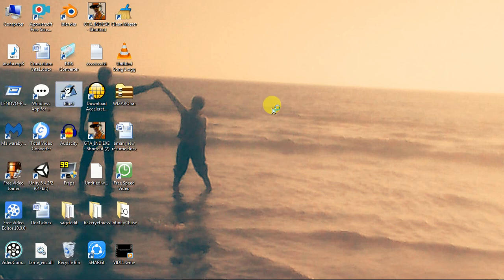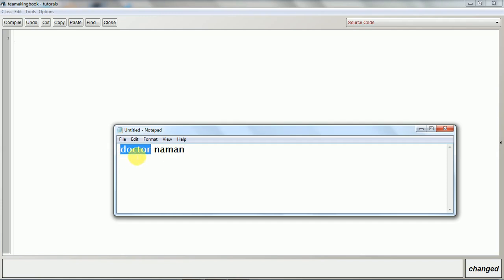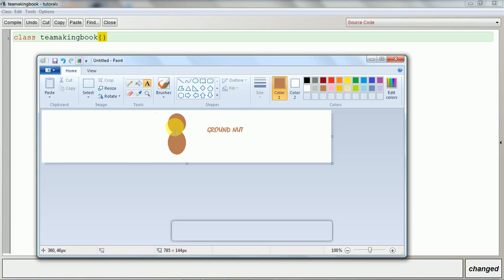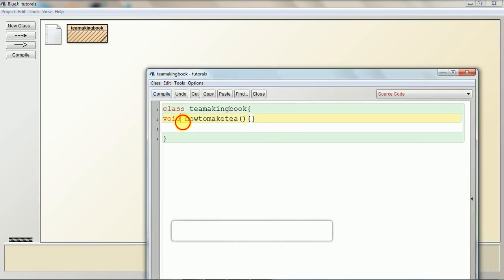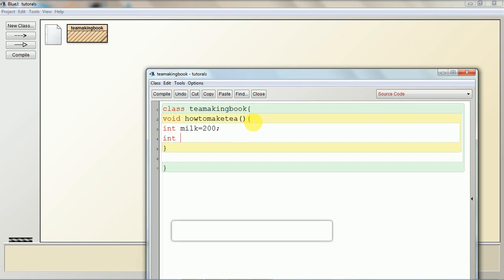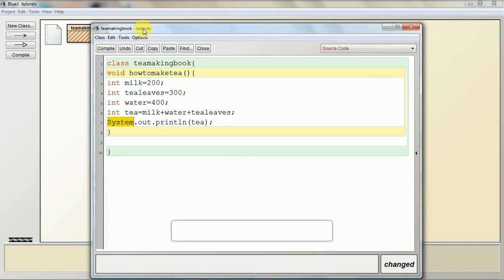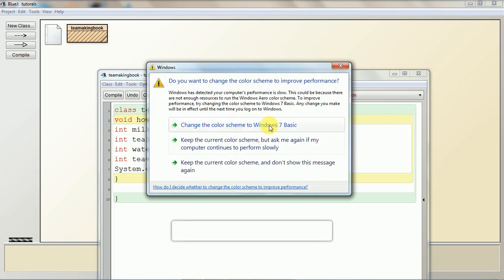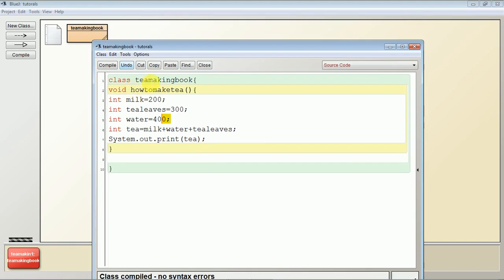Even noobs will understand java after watching this video !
LIKE IF YOU MEAN IT